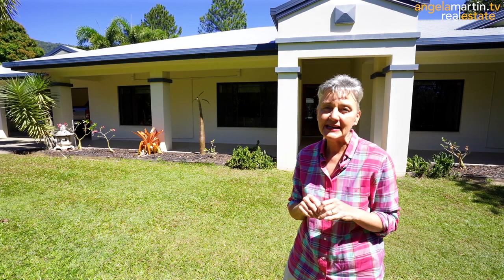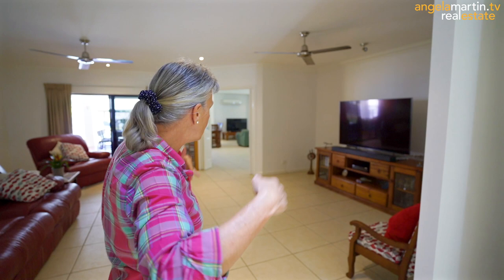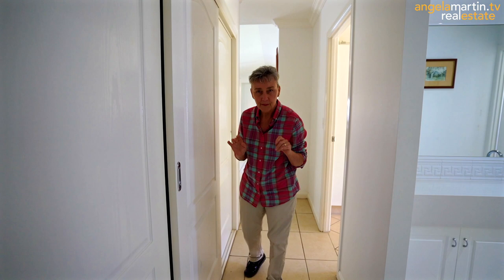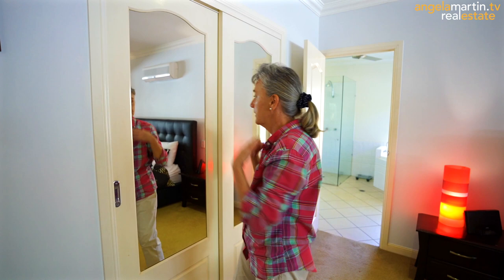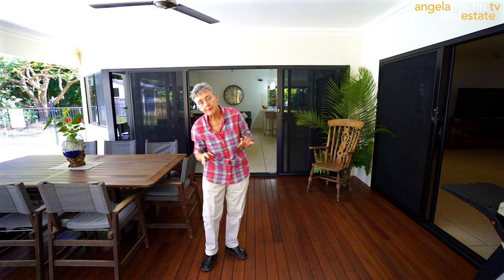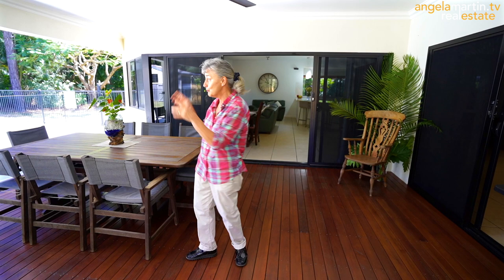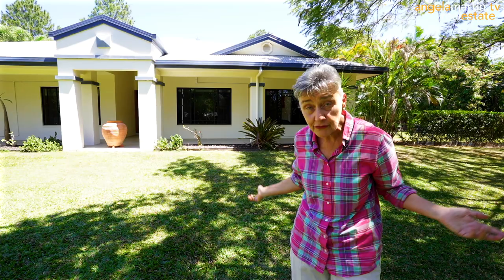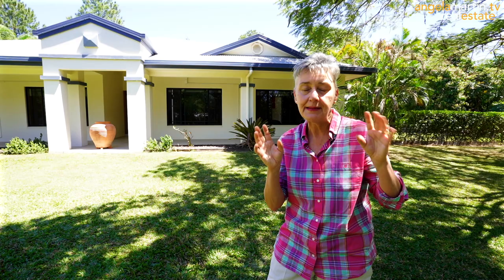2 4 James Cook Drive Kewarra Beach Angela Martin Real Estate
This prestigious high end property offers serious value for money. The full package plus more...PRIVATE, highly sought after Kewarra Beach acreage, brilliant location, a home big enough for largest of families plus shed space for cars, trailers and boats.

Your new home is supersized with 5 bedrooms, 2 bathrooms and has a resort style pool. A stunning entrance and full length veranda will not only impress your friends but the calm tropical white colour will guarantee instance relaxation.

The Kitchen is absolutely stunning with stone bench tops and stainless steel appliances. It flows seamlessly into 2 large living areas and massive outdoor decked entertaining area.

The pool is truely resort like with its bali style gazebo and views to the mountains and tropical gardens.

The Master bedroom is BIG and has gorgeous views out to the pool. More luxury too with the supersized ensuite with spa bath, shower, toilet and dual vanity PLUS walk in robe.

The main bathroom is super functional with a separate bath & shower room, separate toilet and an open large vanity area.

There is simply so much information to share...here's a glimpse:

5 Bedrooms - all air-conditioned.
Fully screened
Fully fenced.
Mountain views.
Tropical gardens, all usable land.
3 bay garage with extension long enough for boat.
3 bay garage as part of the house for super convenience.
Electric gates.
Fully screened.
Concrete driveway.
PRIVATE
Location - close to:
White sandy beaches, Schools, James Cook University.

RARE OPTION TO BUY - INSPECTION BY APPOINTMENT ONLY